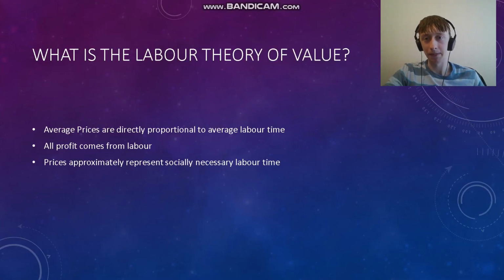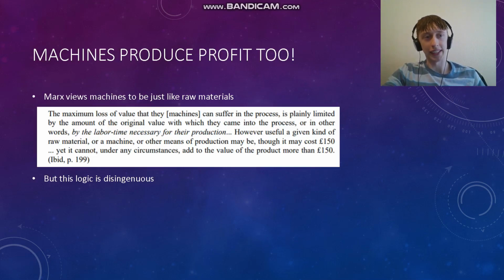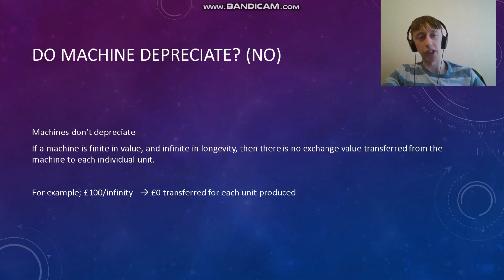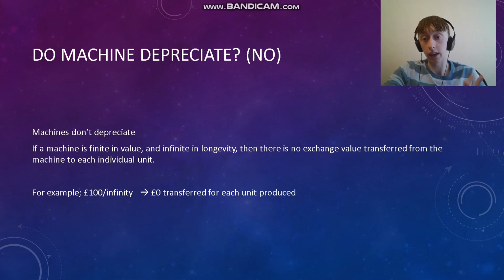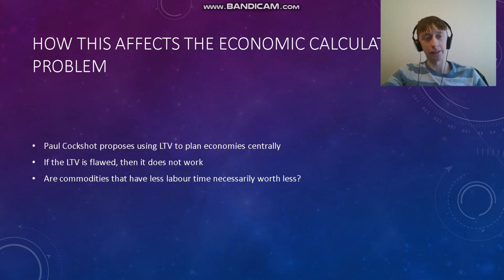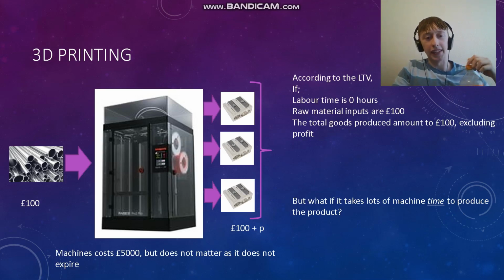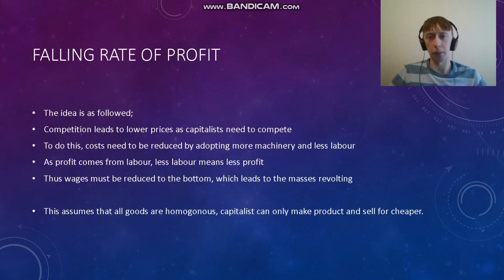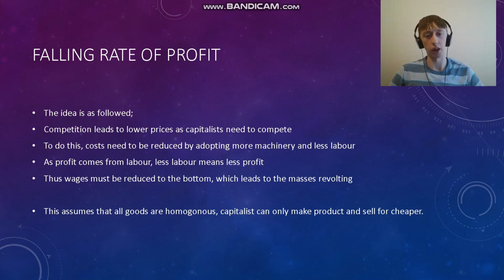Best arguments against the labour theory of value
The labour theory of value does not take into account any machinery. Great for living in the stone age.